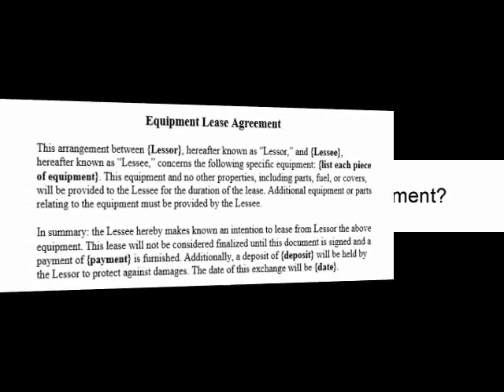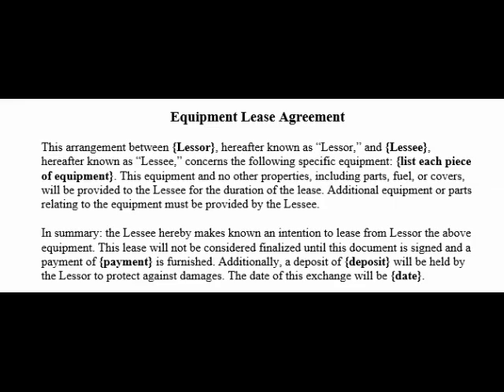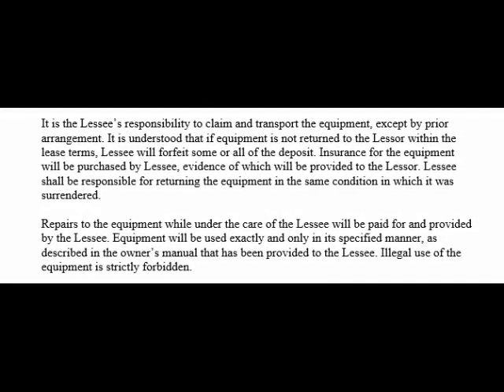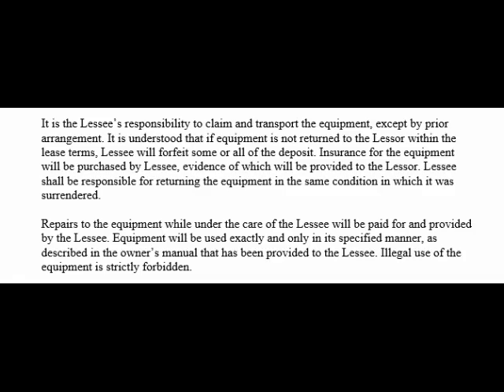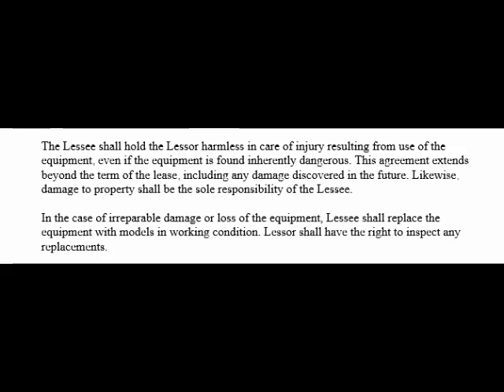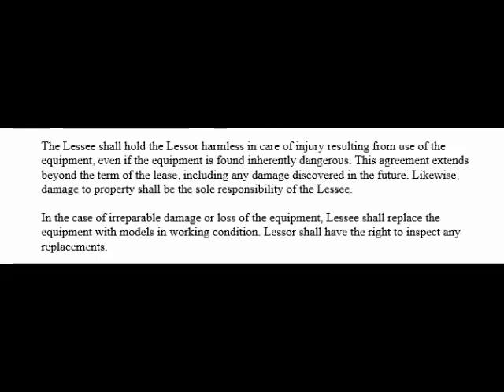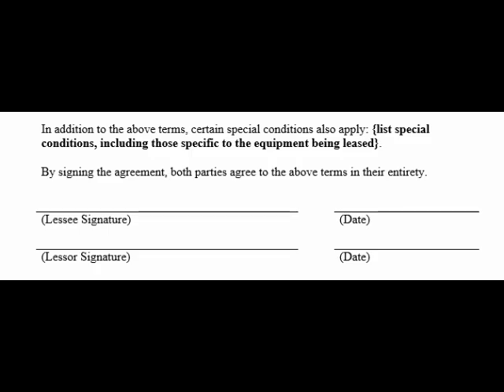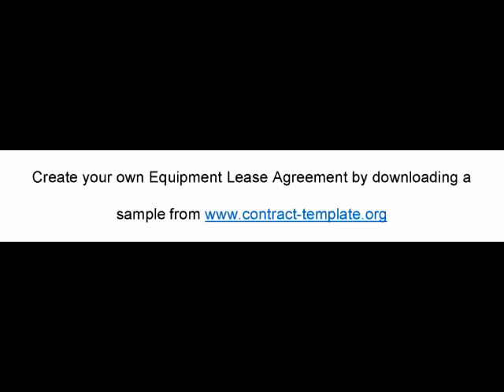How to Write Equipment Lease Agreement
Learn how to create or write a Equipment Lease Agreement.